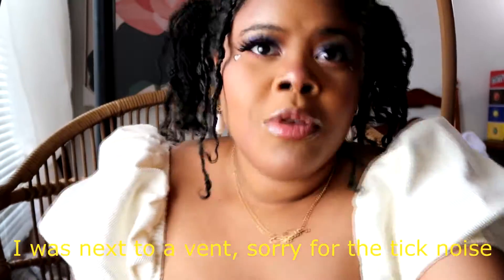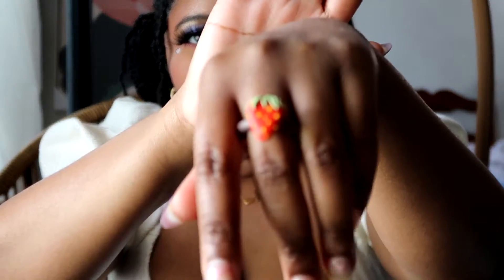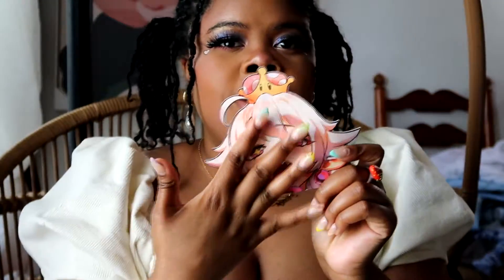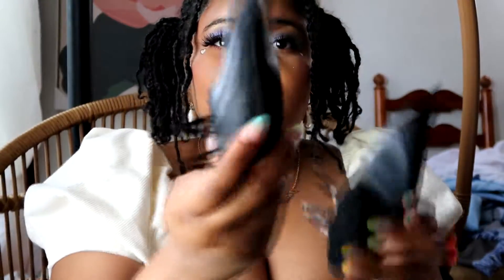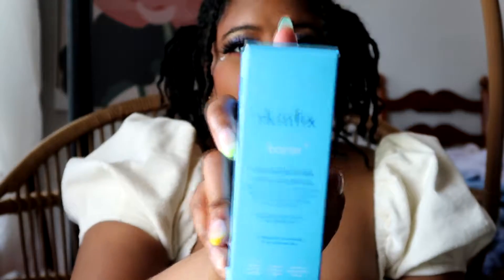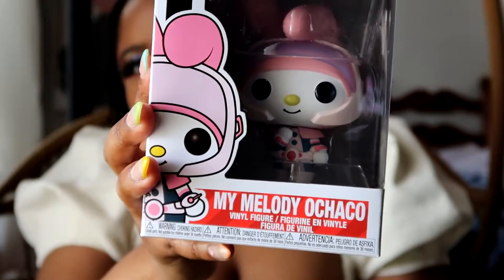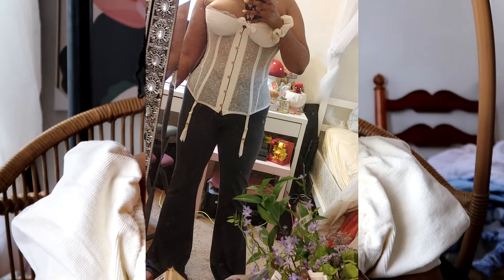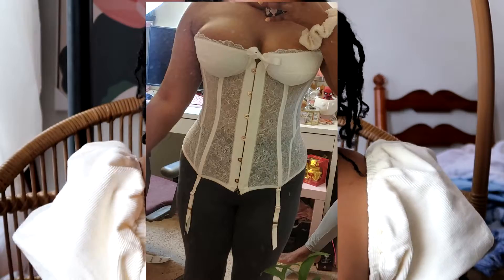Cute Recent Purchases! | Small Business, Savagexfenty, + More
Another shopping haul. Is anyone surprised? This is the random shopping purchases that didn't make it into videos. Savagexfenty, small businesses, jewelry (handmade), you name it! I've been trying to slow down on buying things recently, even though as I was collecting the links for this video I bought something else. It's a work in progress alright? I'm gonna try and start doing some other videos like outfit and food vids so we'll see how that goes. Please enjoy this shopping online, cute, small business, savagexfenty haul! *gasps for air*